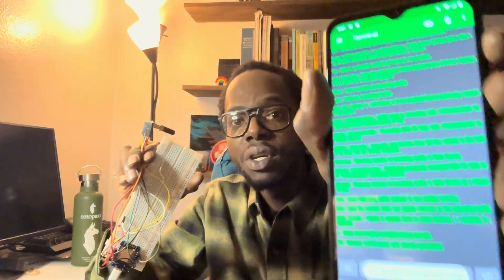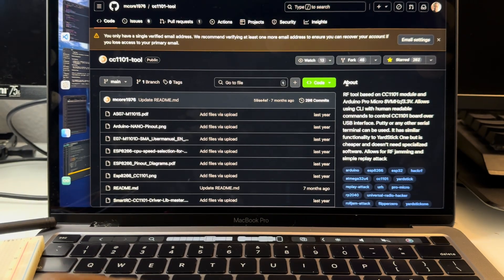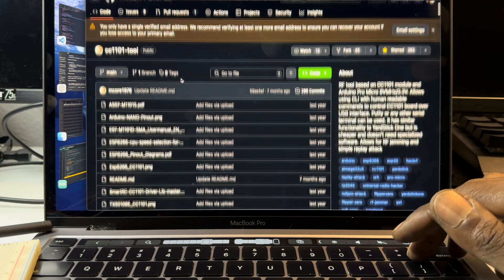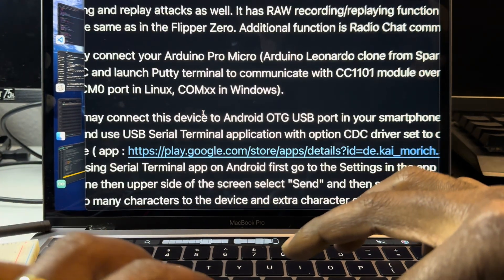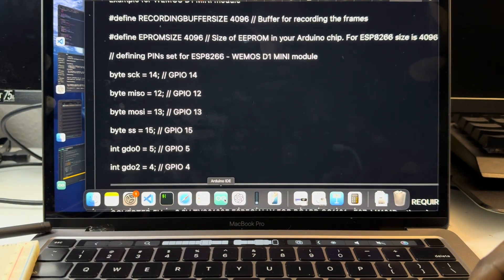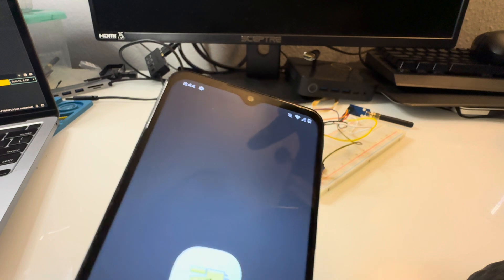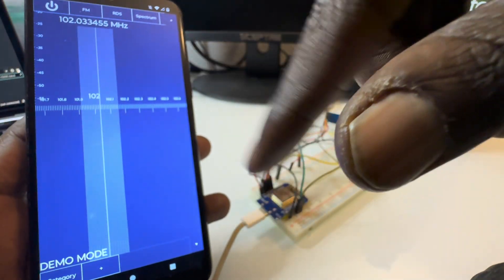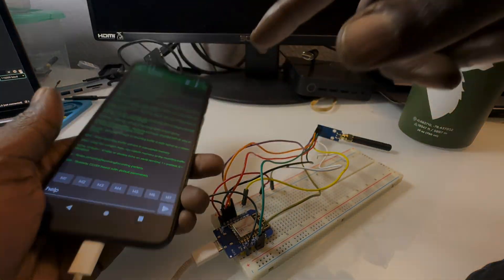How to make a 433mHz Jammer!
I show you how to make a 433mHz jammer using a CC1101 radio module and esp8266! Very cheap way to perform some educational security tests on your wireless devices.

Parts used to make this device:
CC1101 Module:

ESP8266 D1 Mini:

Jumper Wires: